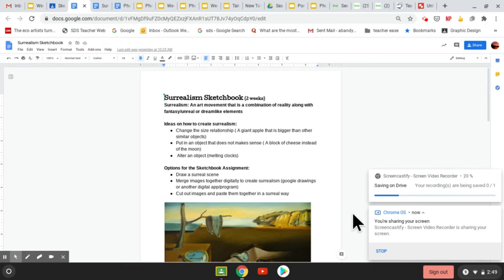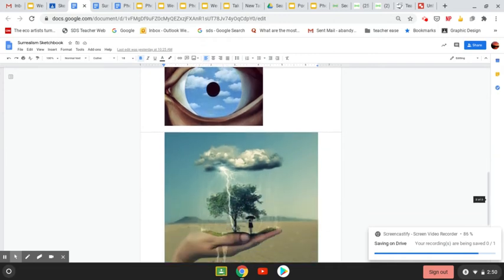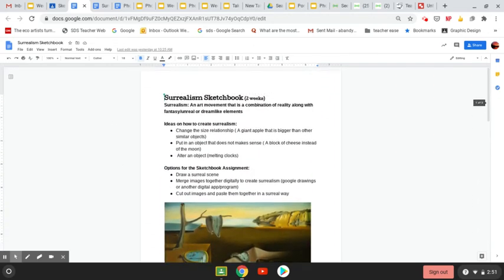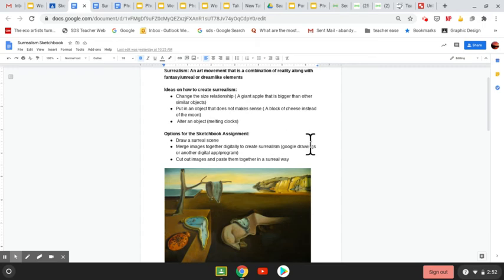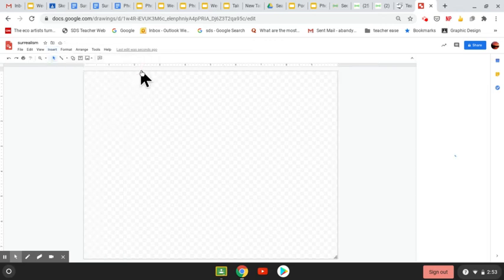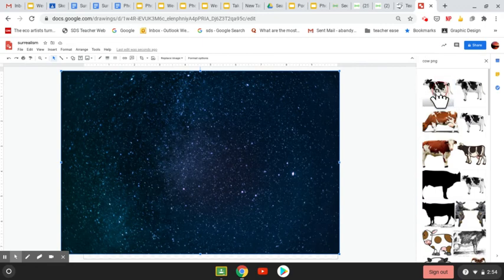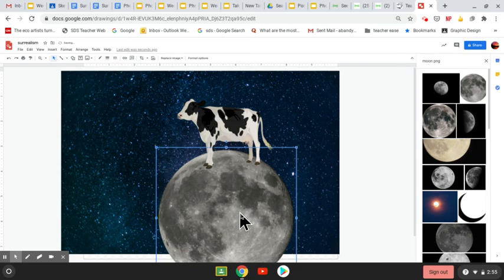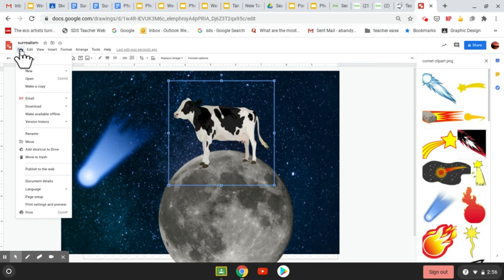Google Drawings Surrealism